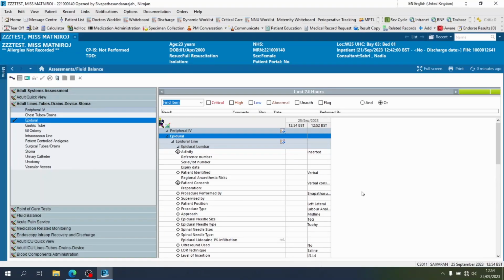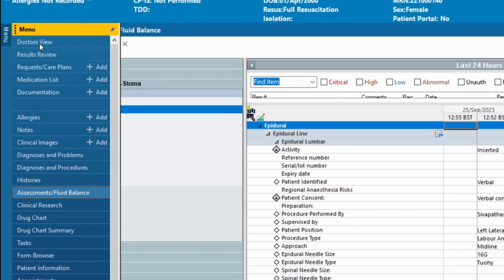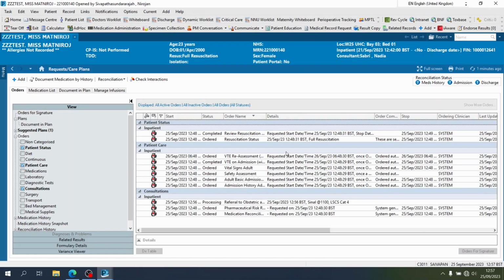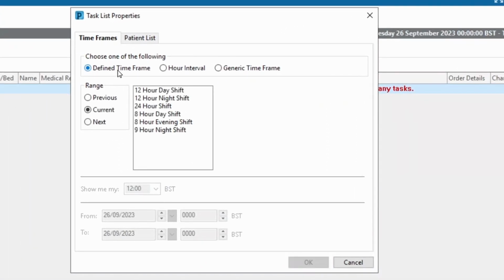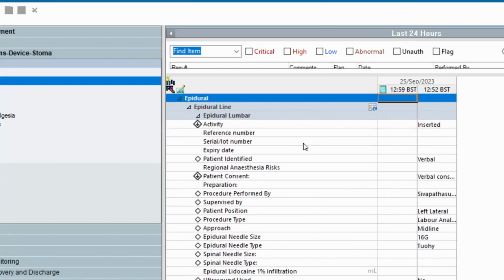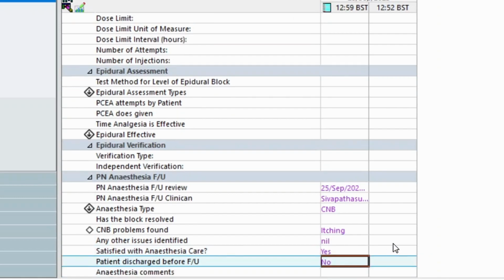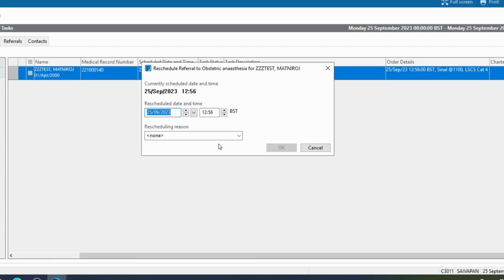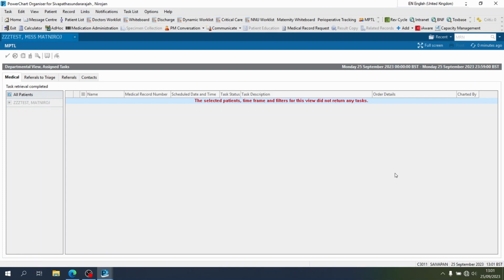Obstetric Anaesthesia: Postnatal Follow-Up – EPR Quick Reference Guide (QRG)